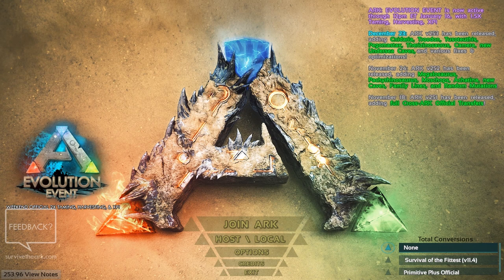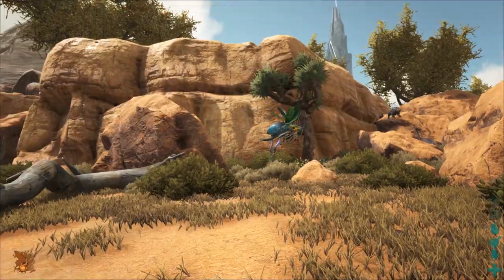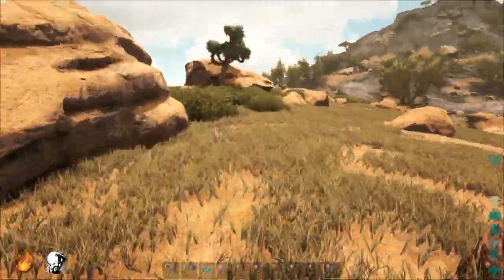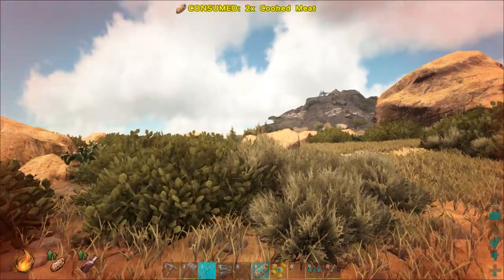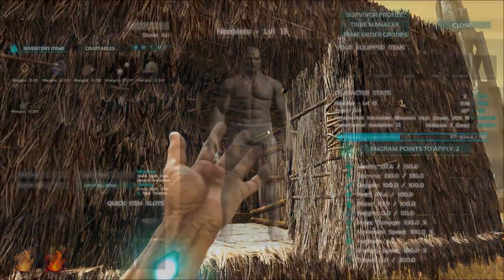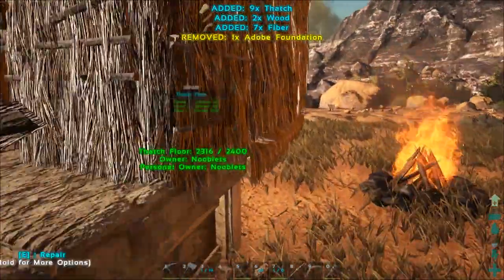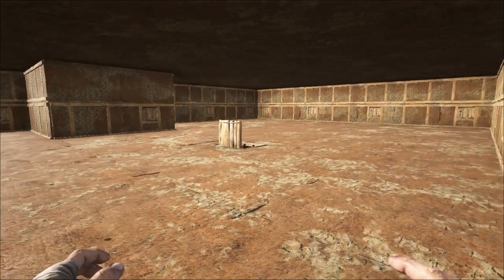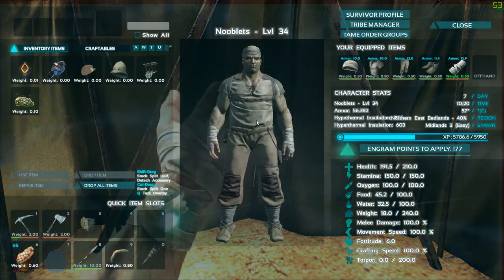ARK: How to Get Started in SCORCHED EARTH - A Beginners Guide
I show you all you need to know on how to get you started in ARK Survival Evolved Scorched Earth. Taking you from the very beginning then crafting tools, hunting, cooking and building your own house.